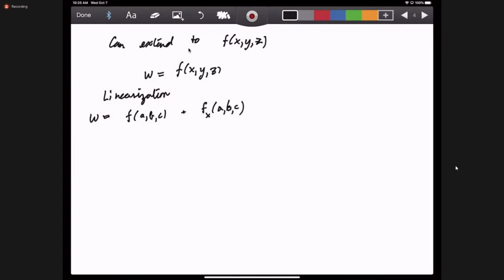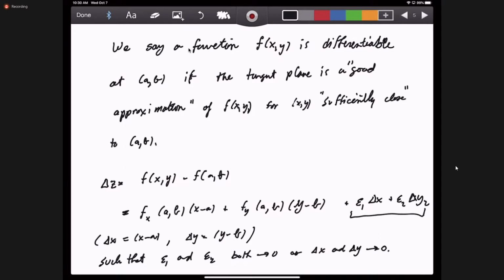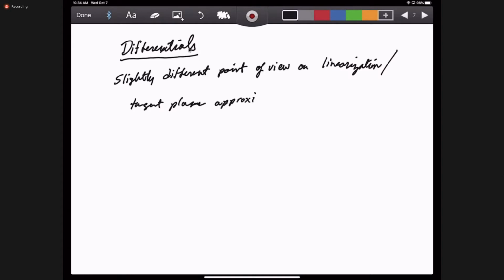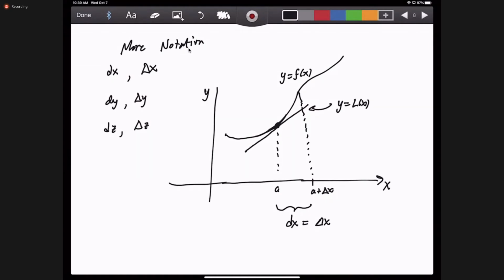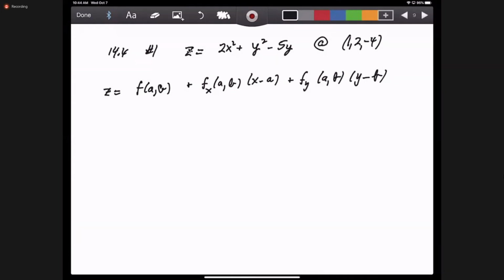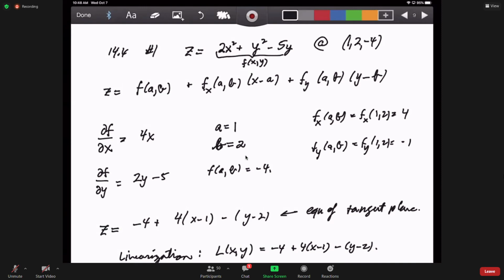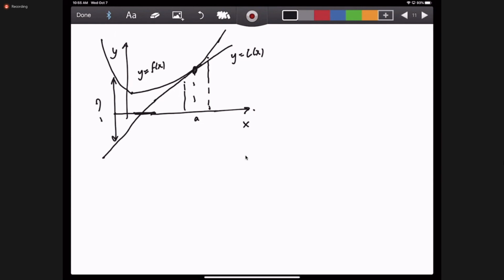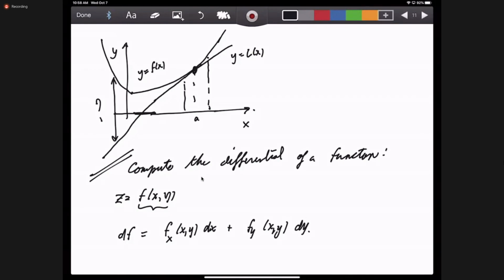Math Lecture 10/7/2020?